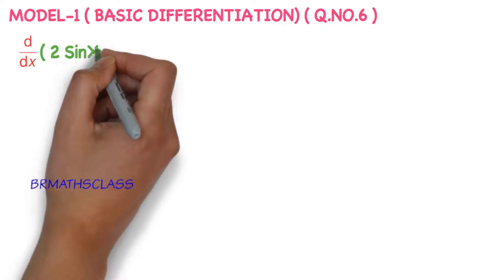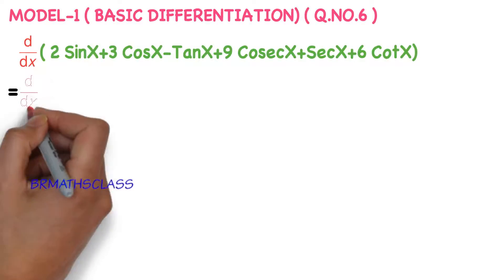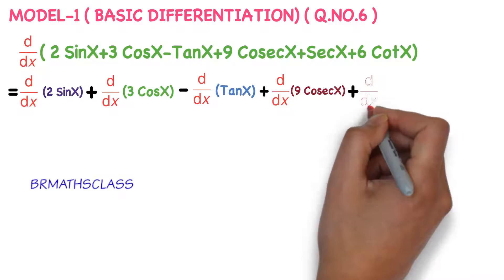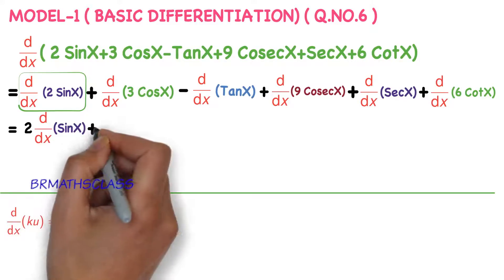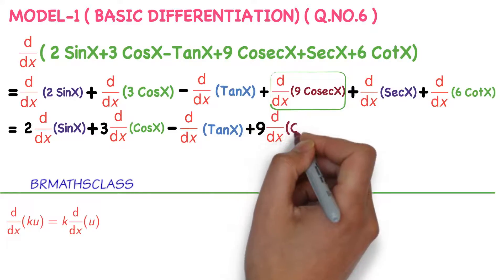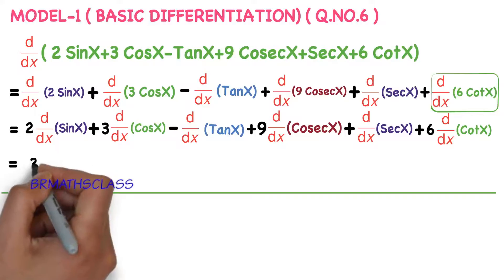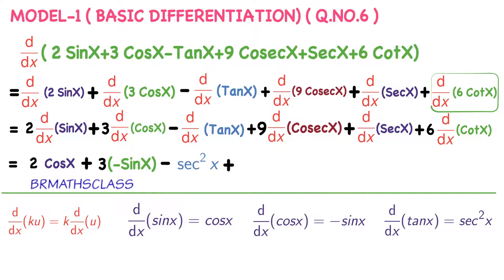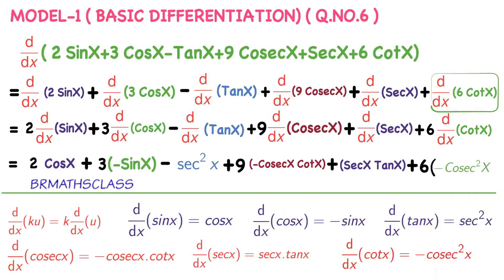DIFFERENTIATION BASIC RULES (CALCULUS) (DERIVATIVE) #23